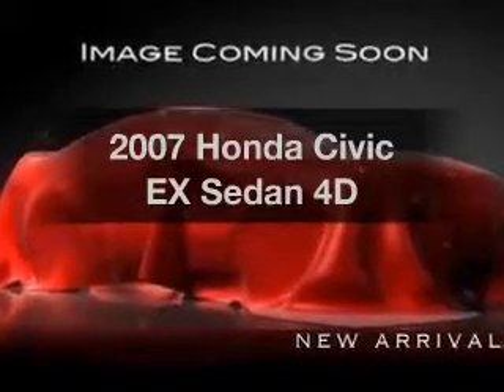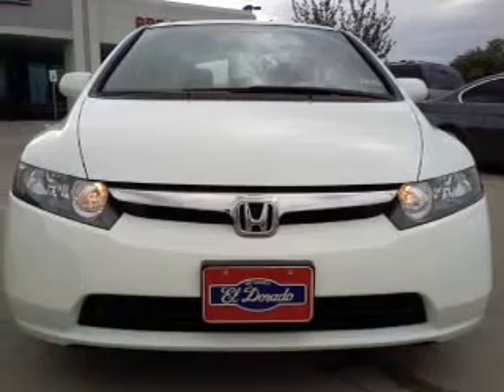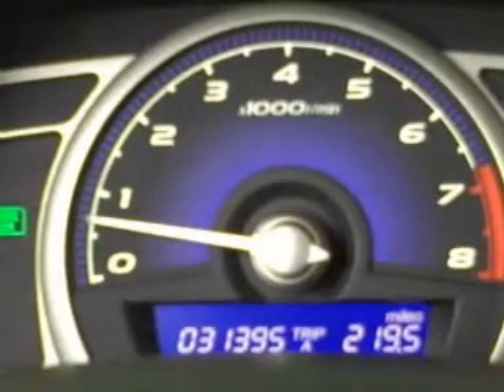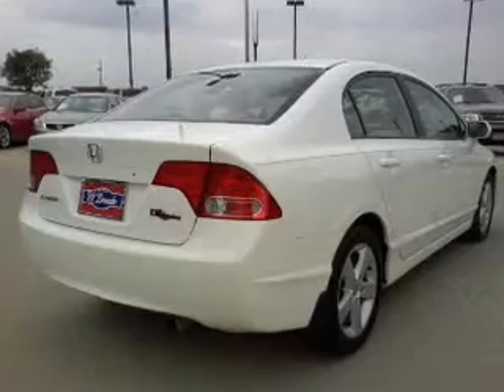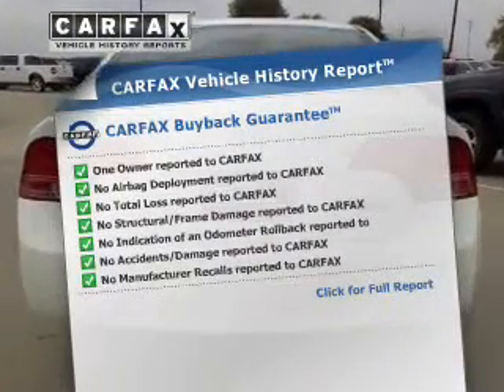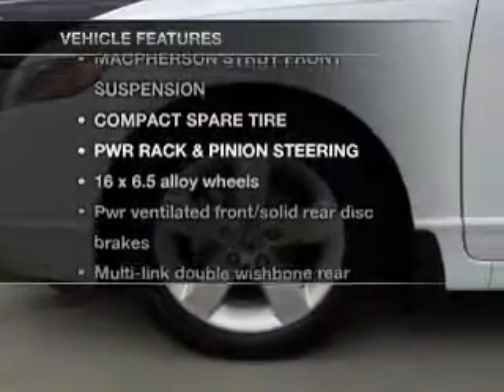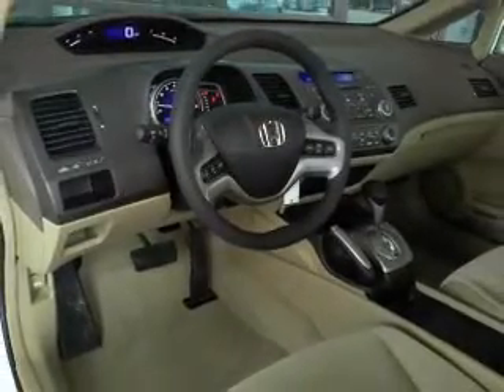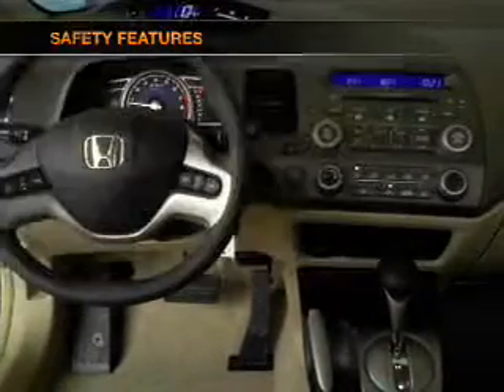2007 Honda Civic - McKinney TX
Year: 2007
Make: Honda
Model: Civic
Trim: EX Sedan 4D
Engine: 4 cylinder VTEC 1.8 liter
Transmission:
Color: White
Mileage: 31391
Address:
2200 North Central Expressway